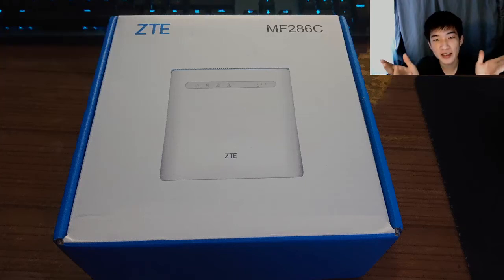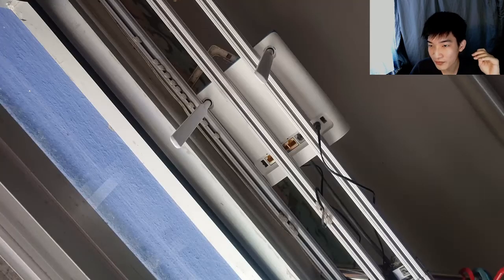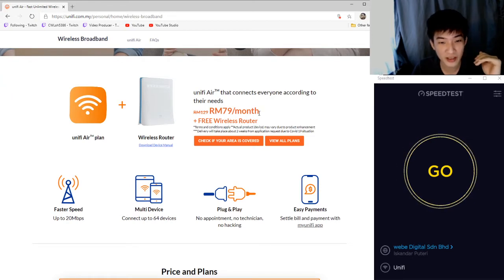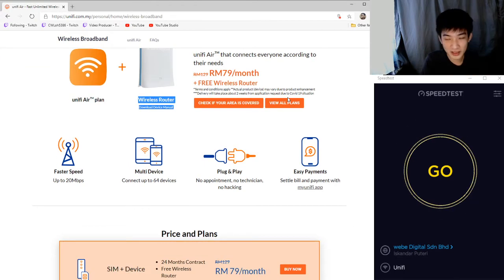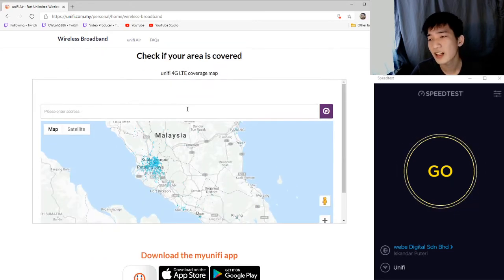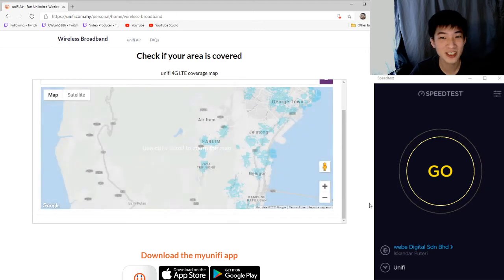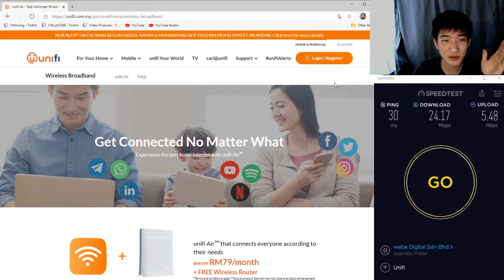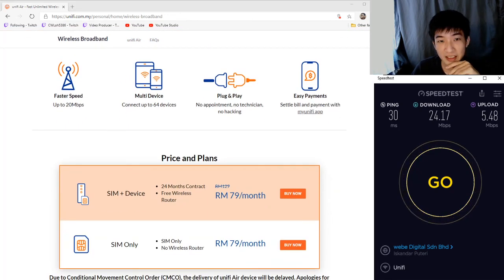Unifi Air Review ~ Basic Features and Speed Test @ Penang, Malaysia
Unifi Air Basic Features and Speedtest

Show More!
I have used Unifi Air for several months. For RM79/month you are able to get a FREE wireless Router subject to a 24mths contract. However, if your house in located within the coverage area and is planning to use it for long term, there is nothing to lose.

From time to time, there might be spike in "Ping" during the peak hours if you are Gaming. Other than the peak hours, the speed of Unifi Air is as promised in the advertisement.
I would appreciate any tip given!